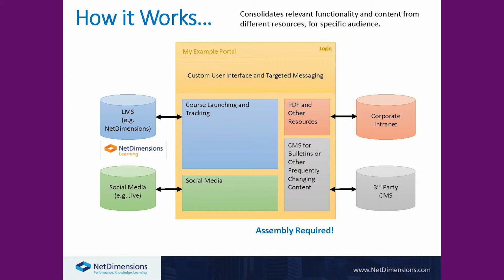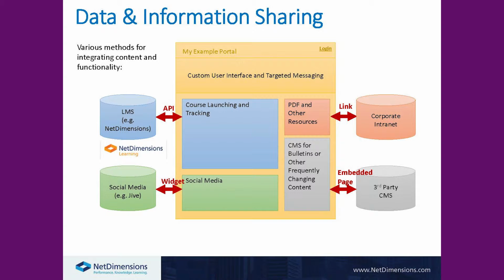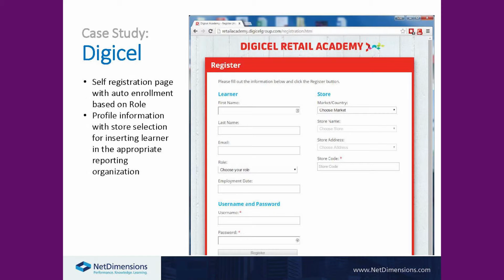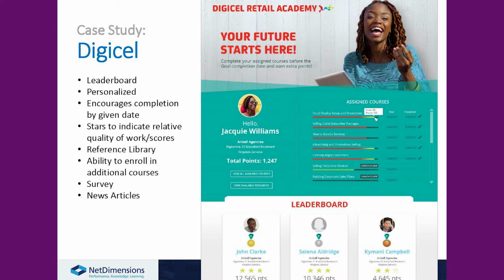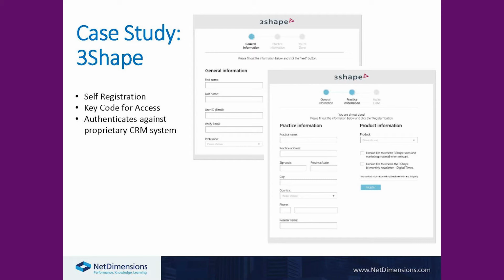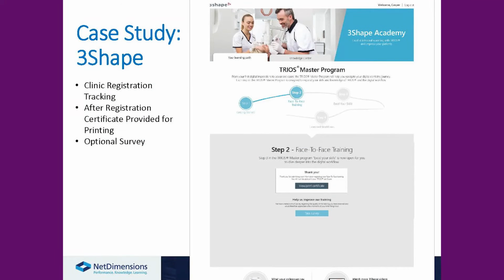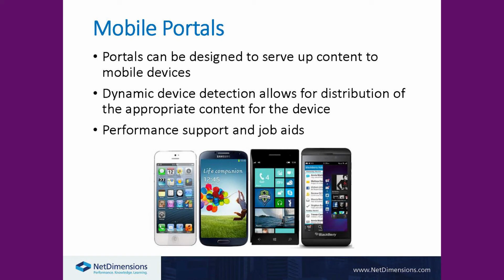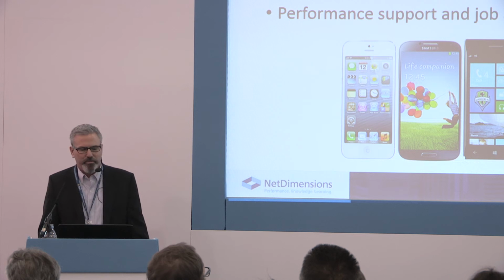LT2016 Free Seminars - Transform your learners' experience using learning portals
Transform your learners' experience using learning portals

With today's information overload, engaging employees, customers and partners is an ever-increasing challenge. Organisations need to provide personalised, compelling and engaging learning experiences, designed to suit the needs of the individual and deliver simultaneous results. Integrating LMS functionality with custom learning and training portals can deliver all of this and more. An individualised approach to learning and training as well as communication with peers and the outside world is increasingly the expected norm.

Join this session to learn how learning portals can:

Make specific employee groups more effective by providing contextually relevant training and reference information
Provide learners with a centralised learning experience through integration of multiple training systems and resources
Promote communication and collaboration topic driven informal learning via wikis, blogs and other social media tools
Display in real-time insightful and critical information to executives and senior management
Leverage LMS functionality to maximise use and ROI
Deliver personalised learning and information at the point of need using mobile technology
Gray Fowler, Senior VP, Strategy and Design, NetDimensions Interactive

Gray has been directing product resource teams for nearly 20 years and acts as the design and development lead for NetDimensions Interactive online learning engagements, including learning portals, custom courseware and other specialised technology-driven corporate training projects.

He blends his practical technical expertise, creative background and enterprise business experience to analyse business scenarios, and design effective software solutions that solve real-world business challenges. Gray contributes regularly as a speaker at learning industry events.

Gray is a graduate of Central Connecticut State University and holds a BA in Communications.